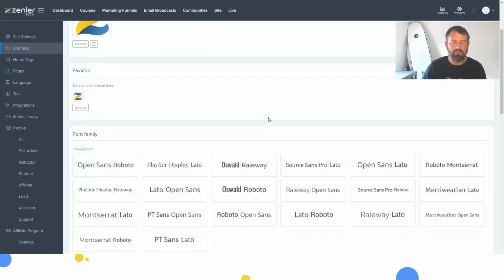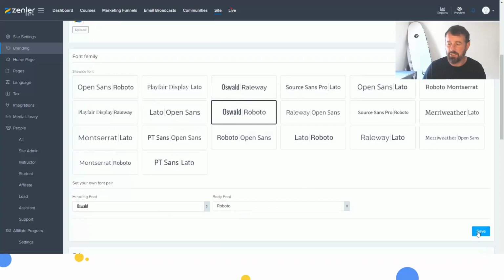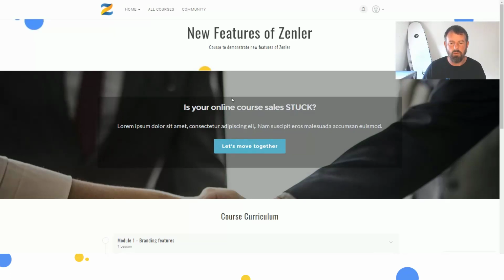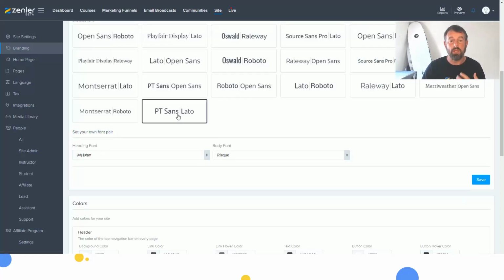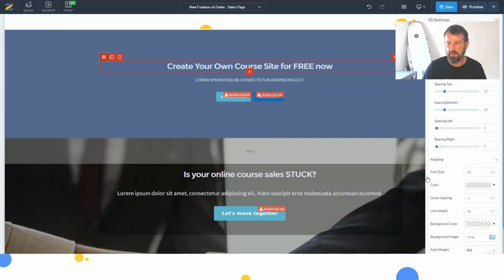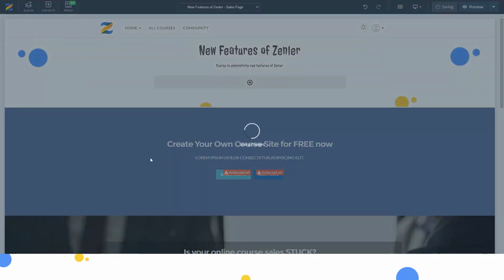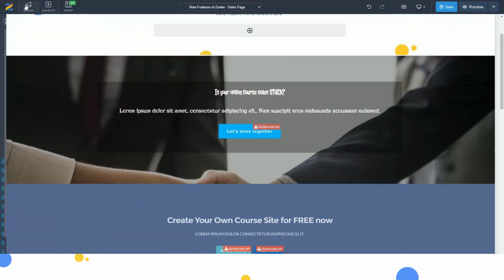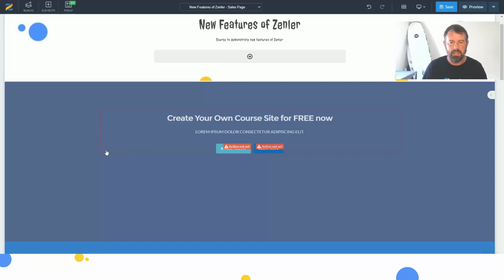Feature Release - Branding Fonts and Block Branding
Zenler now has the ability to set branding font pairs, as well as being able to brand blocks in the page builder.